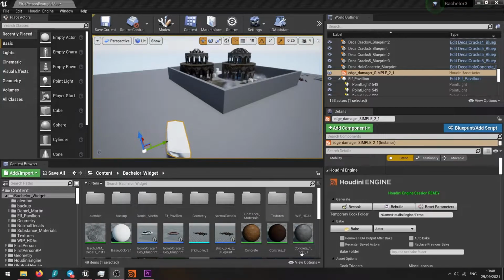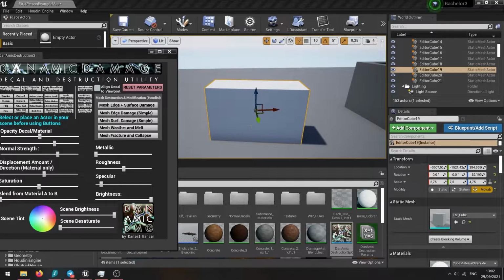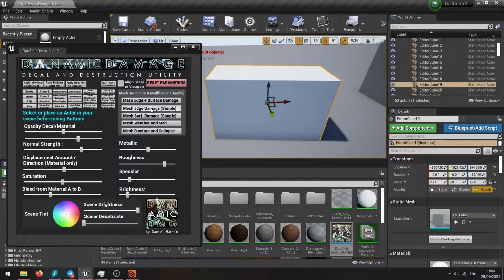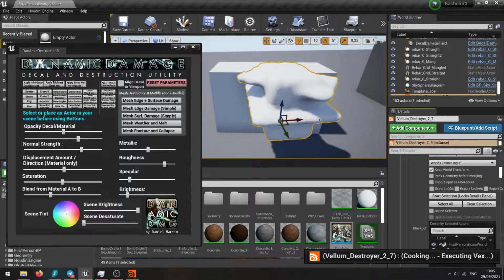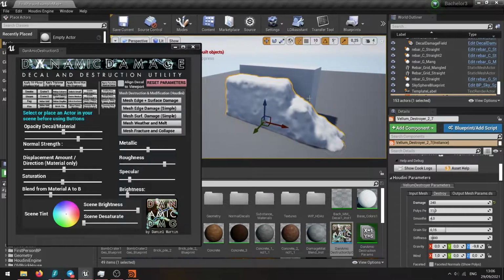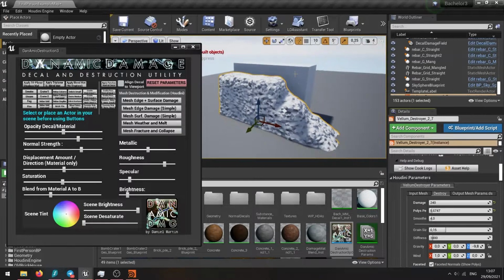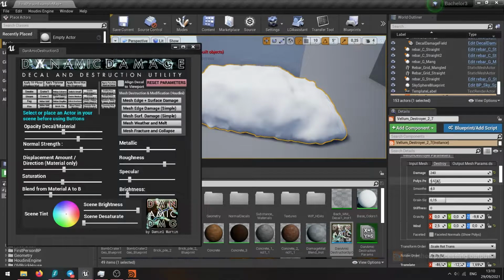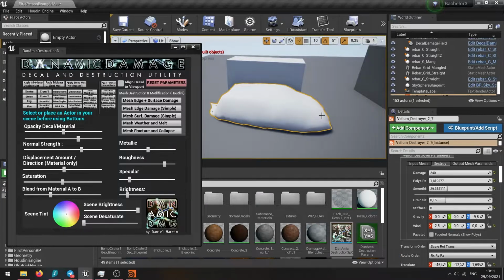Unreal + Houdini Widget - Tool Intro and Mesh Weather Explained (Dynamic Damage - D&D Tool)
This is a tool i made for my bachelor thesis, while it isnt commercial yet, if you are interested in testing it, get in touch via my artStation